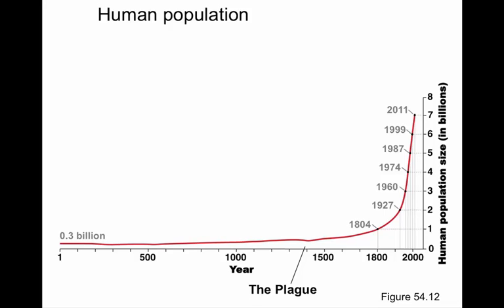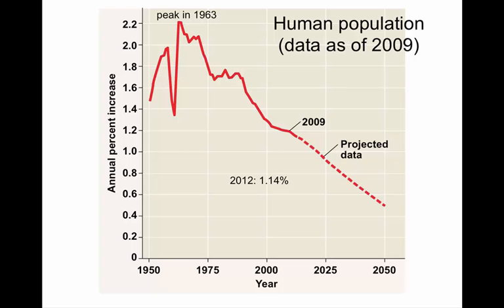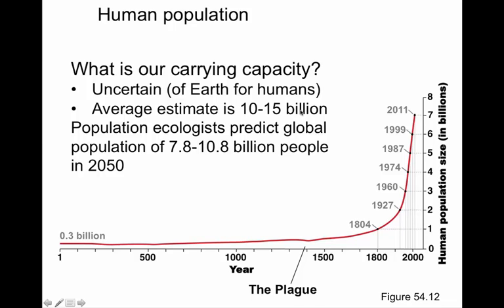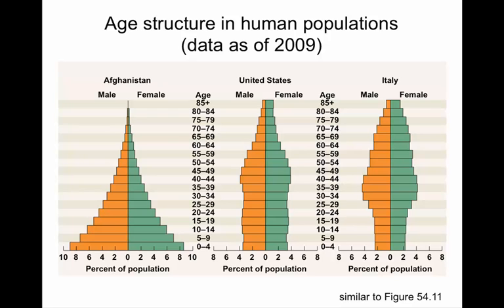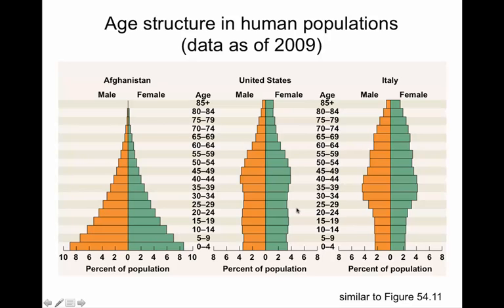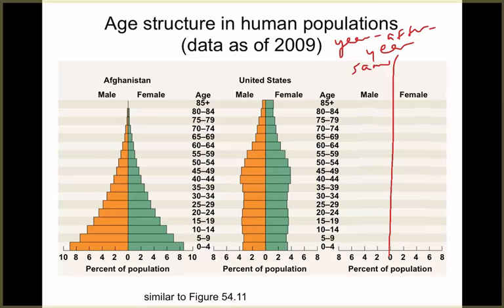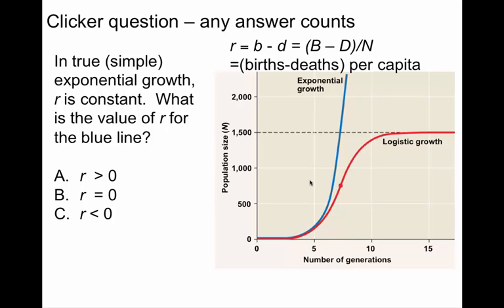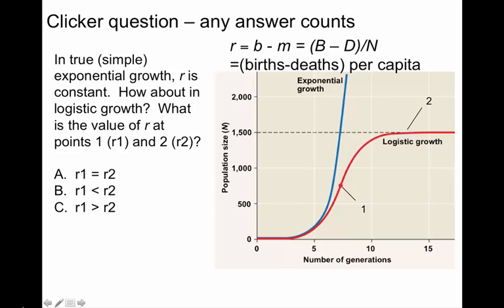Bio94. Lecture 23: Population Ecology Part 2